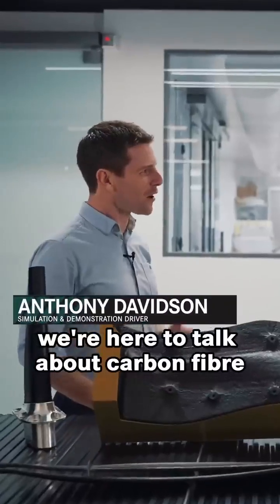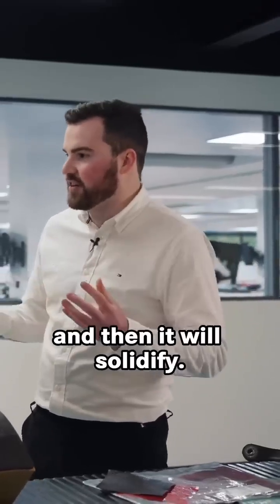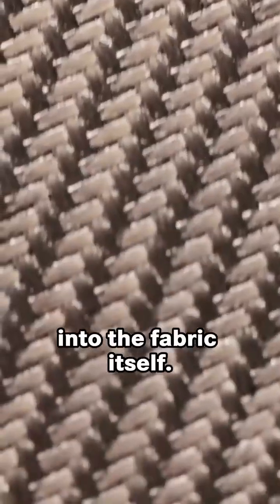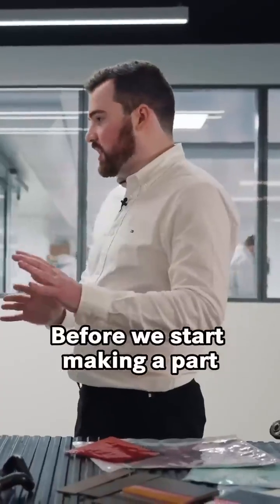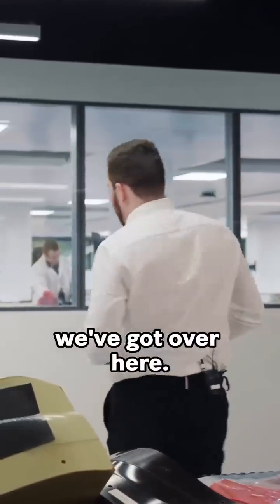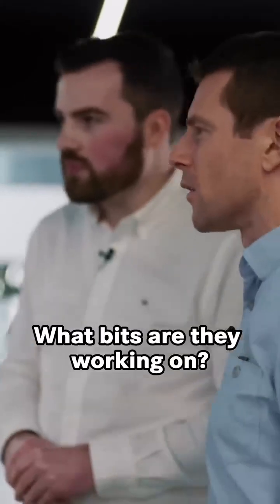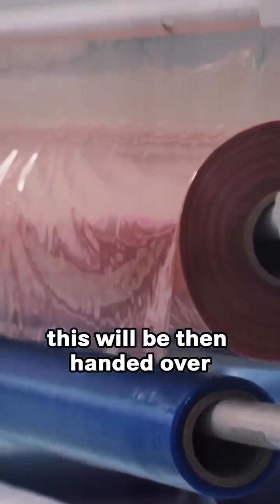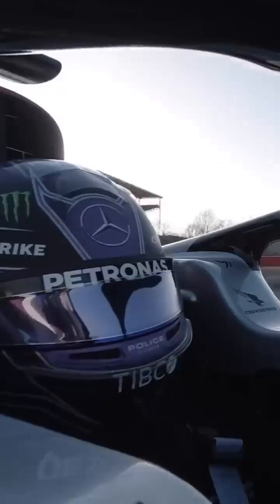In this episode of HowItWorks we talk about “What is Carbon Fibre?” 🤔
“What is Carbon Fibre?” 🤔

In this episode of HowItWorks we begin the journey of carbon fibre. From delivery at the factory to being prepared, ready for the autoclaves. 🔬